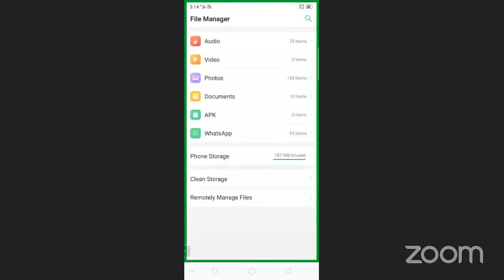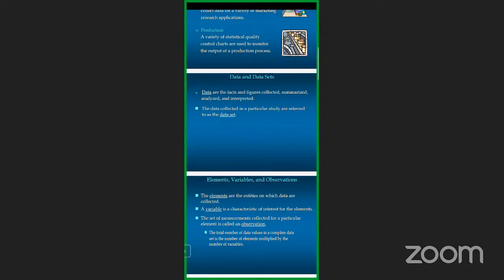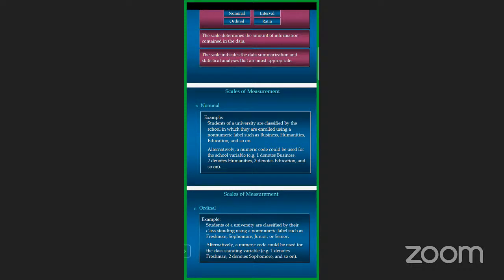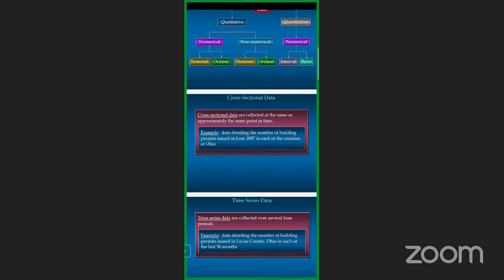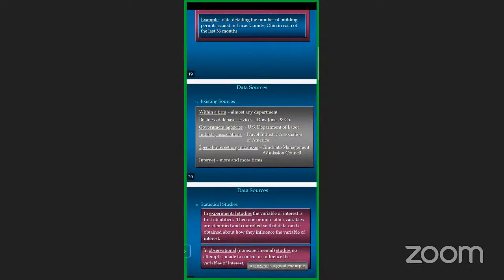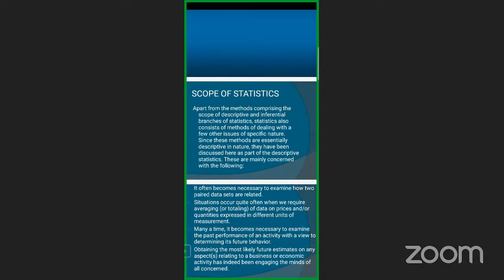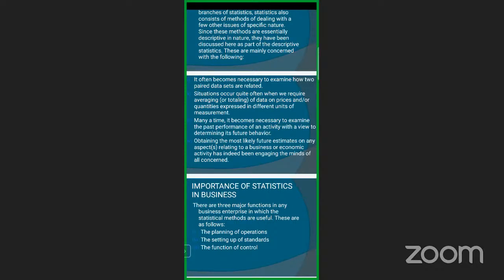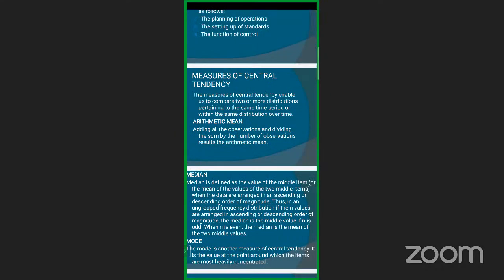MBA II Sem Course-6 : Quantitative Techniques